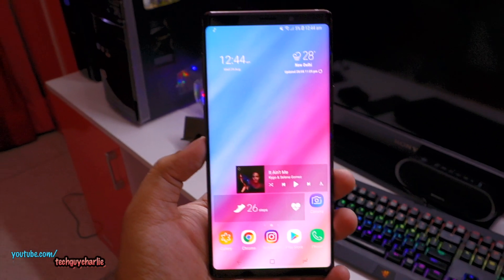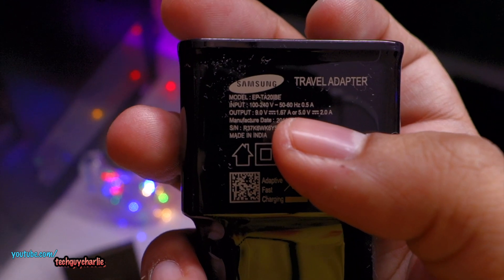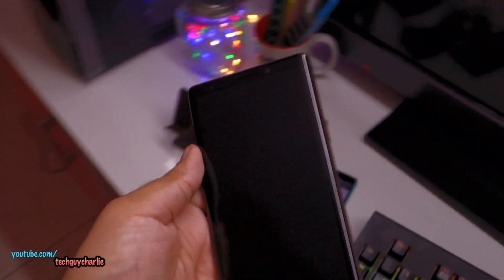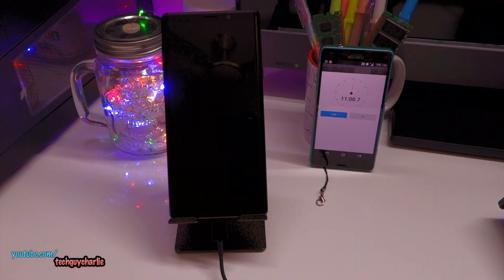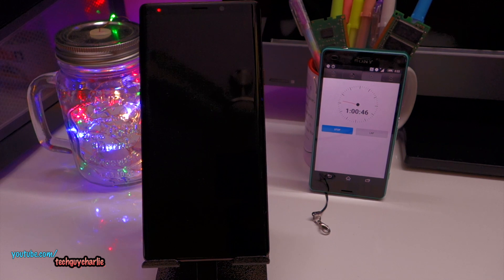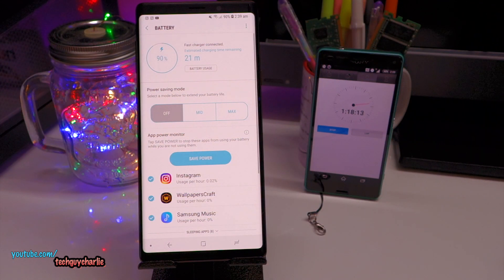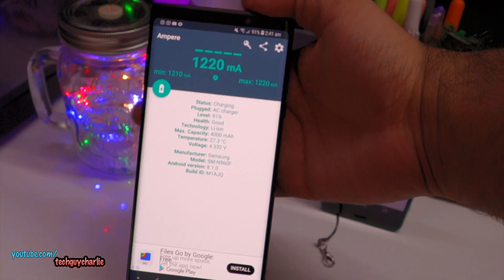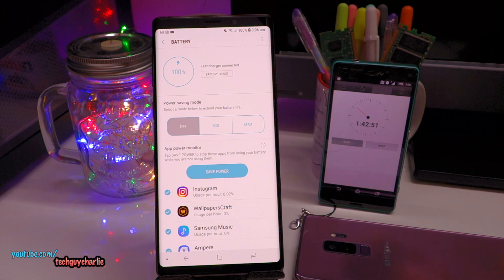Galaxy Note 9 charging speed 0 to 100% how long does it take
So, it takes 1 Hour and 42 minutes to charge the huge 4000mah battery of the Samsung Galaxy Note 9 from 0 to 100% with the stock USB cable and charger, which is faster than the Galaxy S9+ which takes about the same time to charge its 3500mah battery.
And you dont have to worry about any battery damage with fast charging, modern day lithium batteries are designed to fast charge.